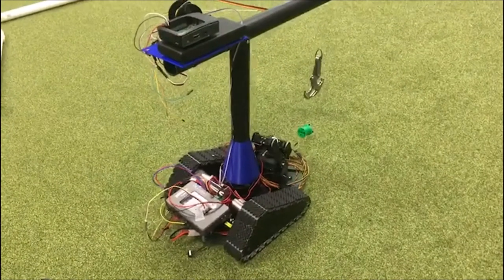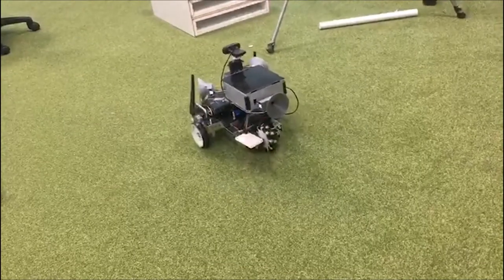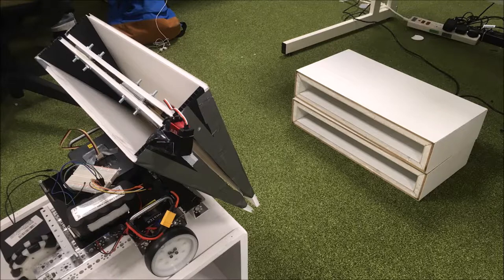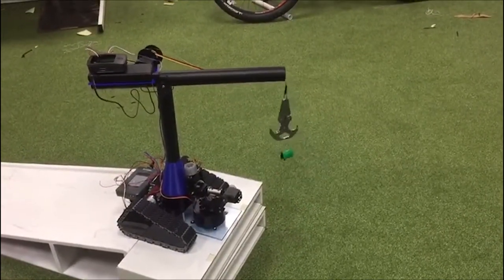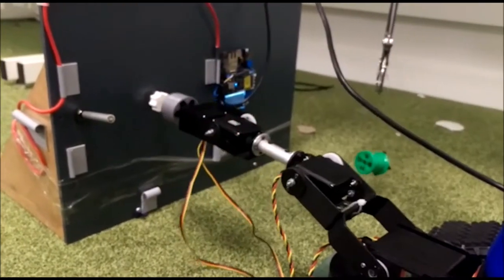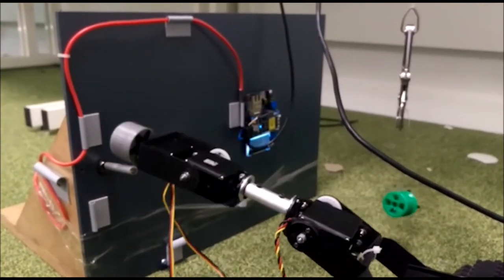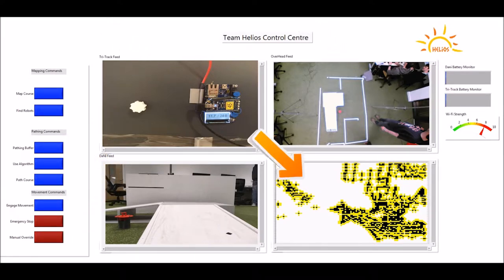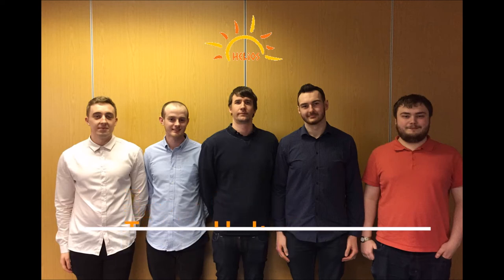Team Helios Viva Overview video